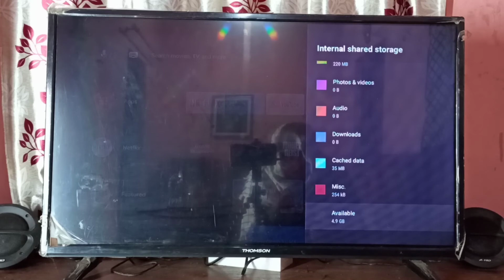Mi TV Stick : How to Check Used Space and Free Memory Space on Xiaomi Mi TV Stick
Mi TV Stick : How to Check Used Storage Space and Free Memory Space on Xiaomi Mi TV Stick
mi,mi tv,mi tv stick,mi box,XIAOMI Mi TV Stick,
android, android tv, smart tv, mi smart tv,